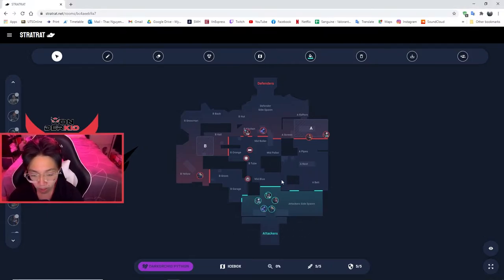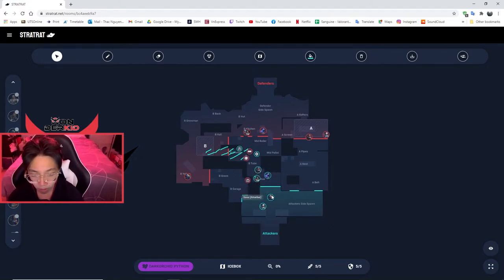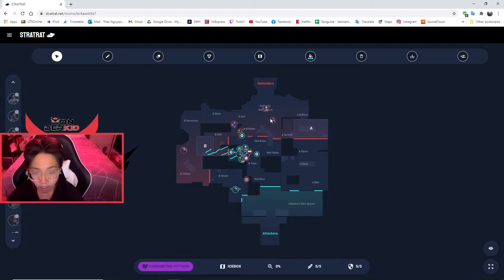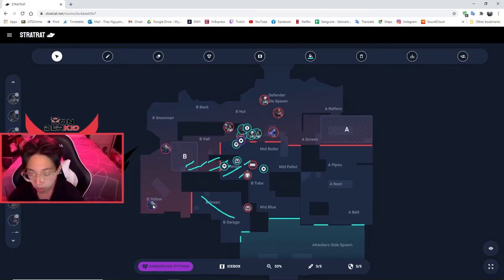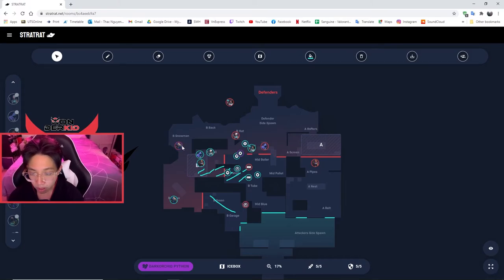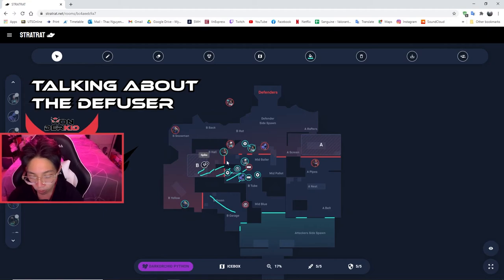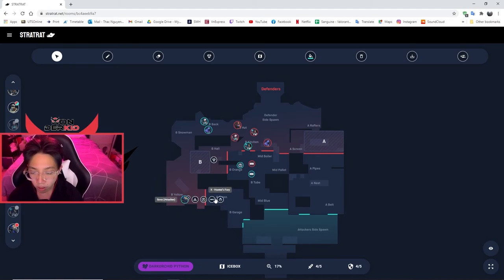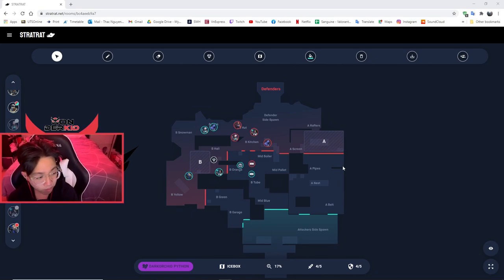Let's Talk Tactics #5: 4:1 B-split Attack on Icebox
4:1 B-split attack for our beloved map that is Icebox :)

My Stream:
🔴 LIVE every Monday to Friday except Wednesday from 7:30pm till late (Sydney Time) on Twtich